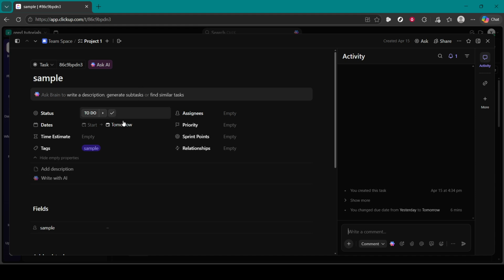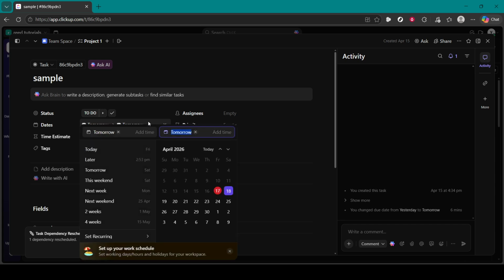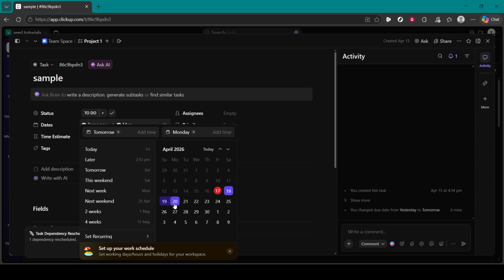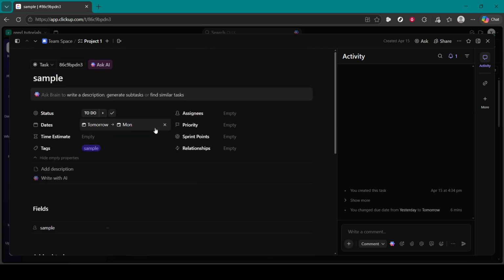How To Create a Schedule in ClickUp (Master Your 2026 Timeline)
Are you struggling to hit your 3,000-video goal because your days feel like chaos? In this definitive 2026 guide, we show you the absolute (easiest way) to master How To Create a Schedule in ClickUp. Whether you’re managing a high-volume tutorial production factory or coordinating a B2B software launch, we walk you through the updated 2026 "Time-Blocking" workflow to turn your massive to-do list into a realistic, visual calendar.

We demonstrate the "Date Picker" fix—from setting precise Start and Due Times to using the 2026 "Gantt Auto-Fit" for an instant project overview. You will learn the (2026) secret to the "Work Schedule": how to set your specific office hours (and those of your team in Egypt) so ClickUp never schedules a task during your gym time or late-night focus sessions. We also cover how to troubleshoot "Overlapping Tasks" and how to use the 2026 "AI Workload Auditor" to see if you're actually over-committed. From mastering your internal deadlines to launching a more synchronized operation, this walkthrough provides the most efficient path to success.